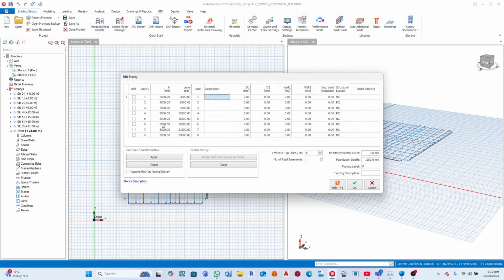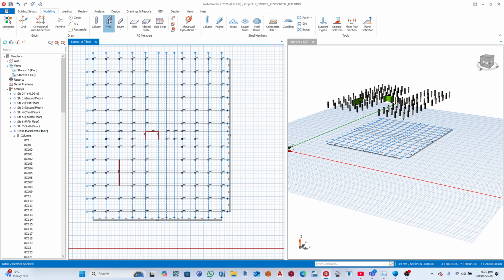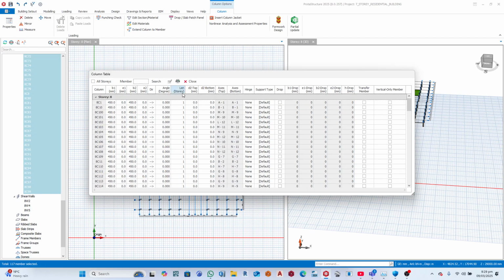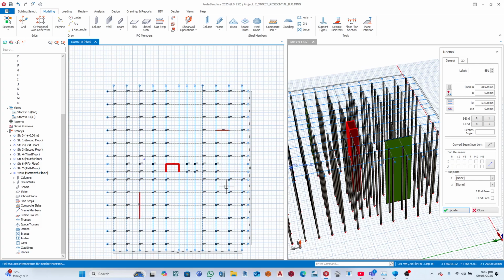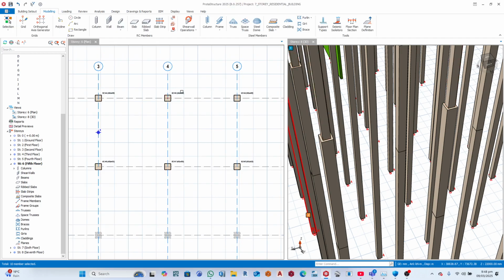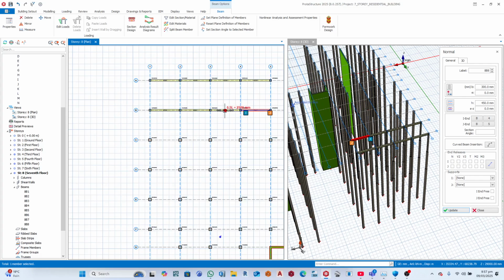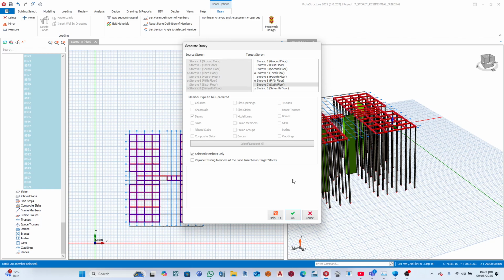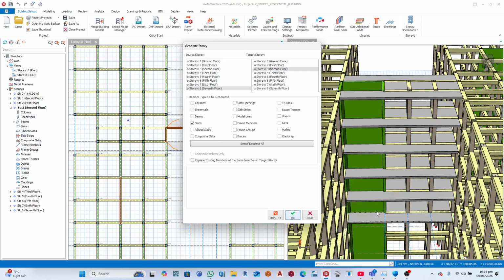09. Day 9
Featured Instructor Eng. Mundia Brian Sitali continues with Day 9 of the "31 Days of Design a Structure" with AutoCAD and Prota Structure